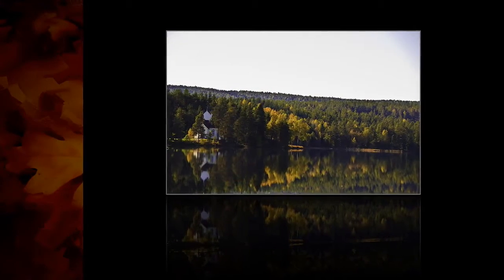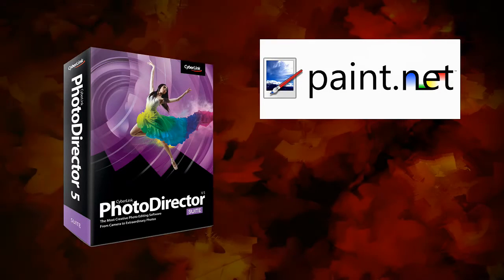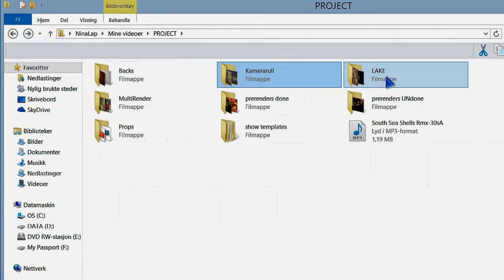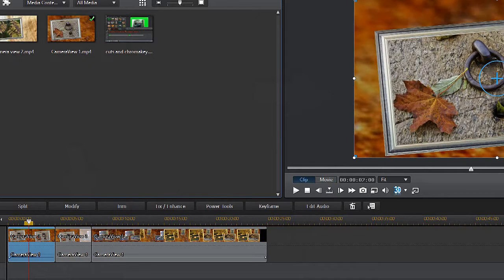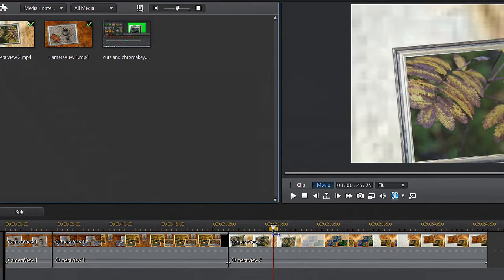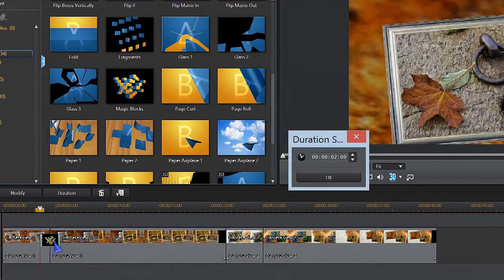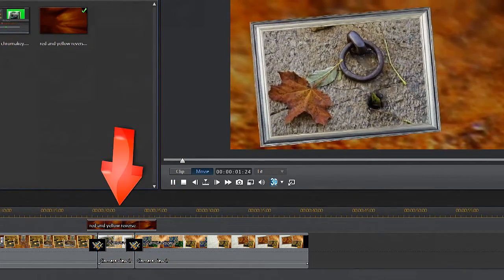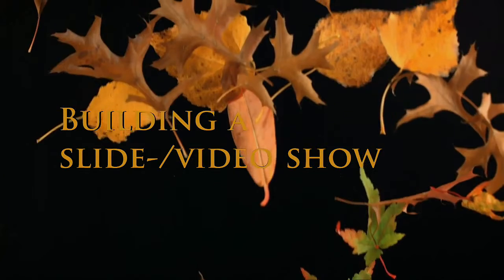Custom Slide Show Pt1 - Photo/Color/PowerDirector Cyberlink Tutorial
How to customize Camera view, Magic Movie, and Magic style projects, and creating custom motion backgrounds in Cyberlnk's Photo / Color / PowerDirector.